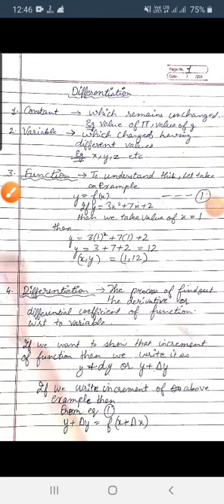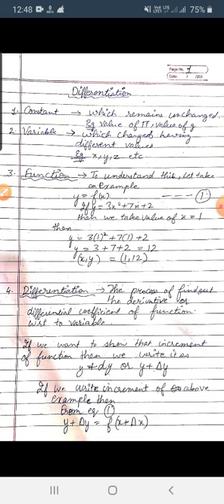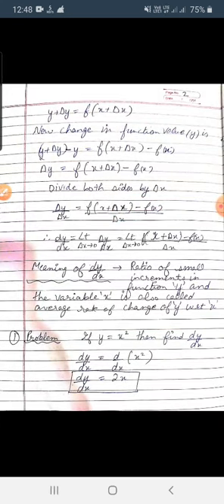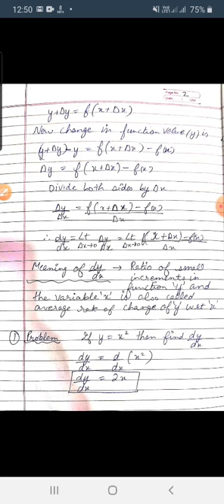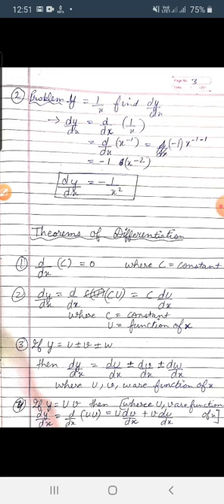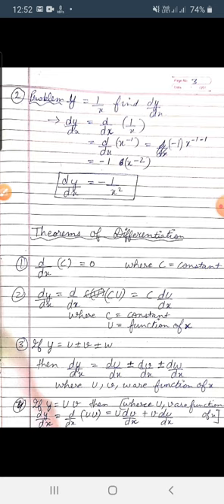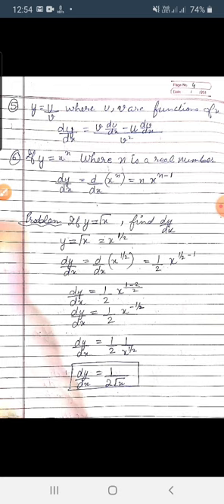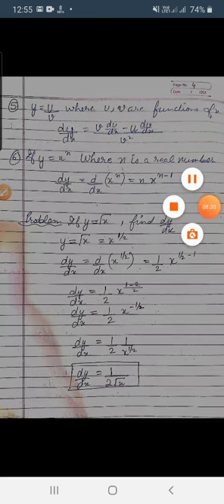Class 11 # Topic Basics of Differentiation